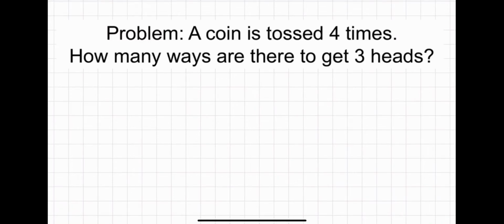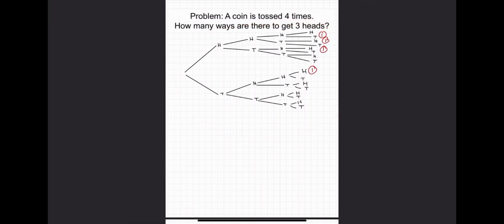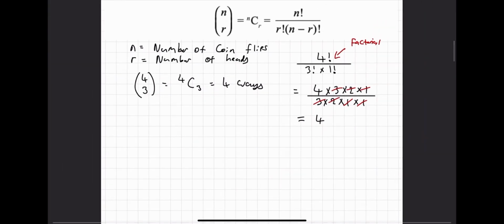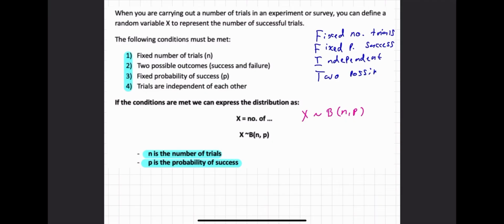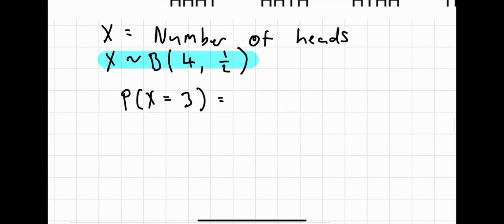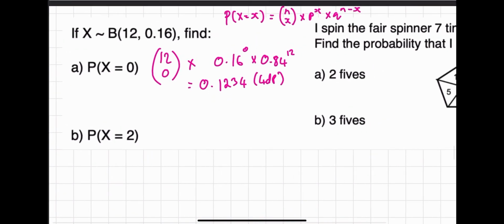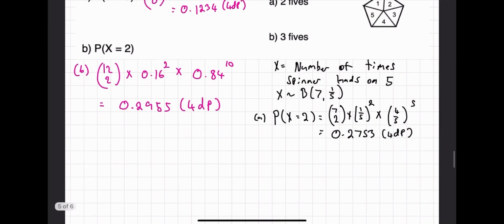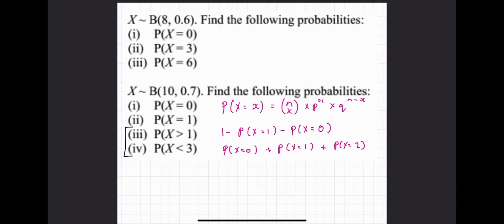GCSE Statistics- Introduction to the Binomial Distribution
This video introduces the binomial distribution, this is a discrete probability distribution as the value of n can only take whole numbers. There are 4 criteria for this model to be suitable, and we look at the formula to calculate probabilities and some basic application.